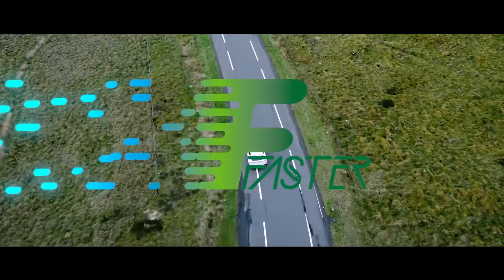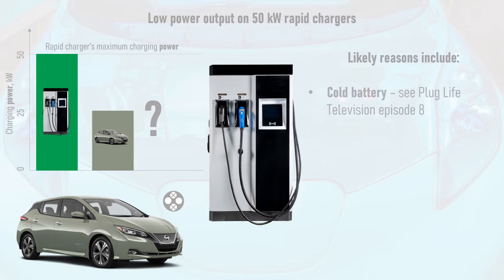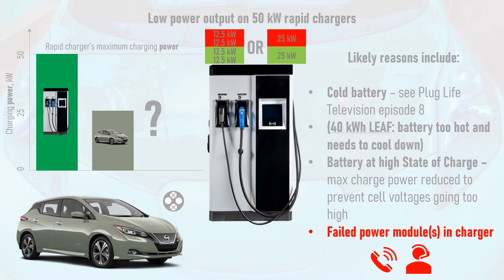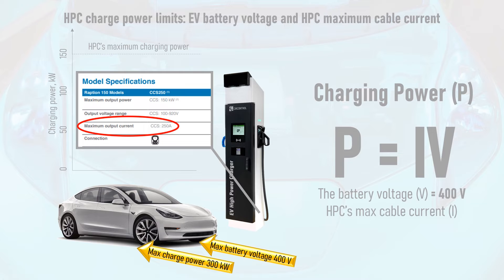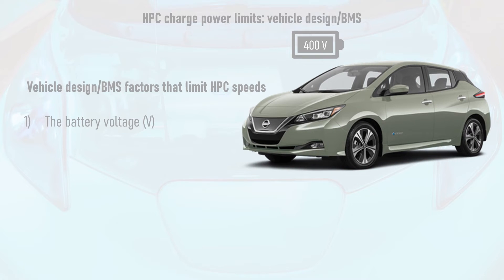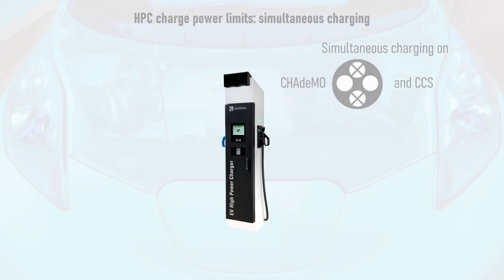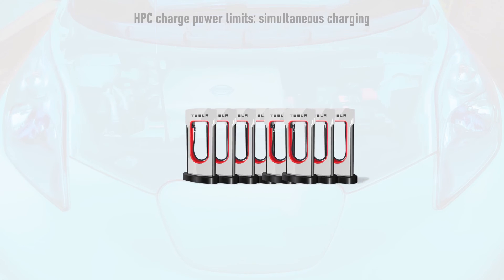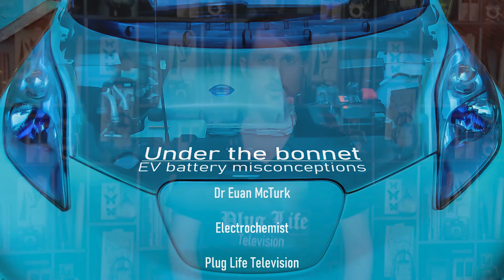Why is my EV not charging at full power on a rapid charger? | Plug Life Television episode 29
Occasionally, EV drivers have reported not getting the full expected power from a rapid charger (50 kW) or high power charger (100 kW or more).  Is the car or the charger at fault, or is there even a fault at all?  This episode runs through the reasons why your vehicle may not be getting the full power advertised by the charger.  This updated episode includes more useful hints and tips based on recent FAQs from drivers.